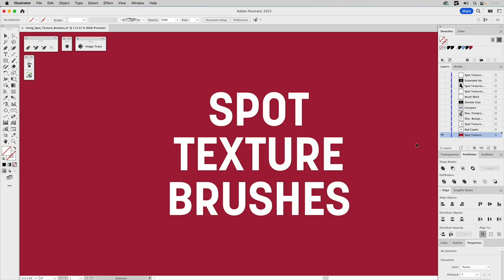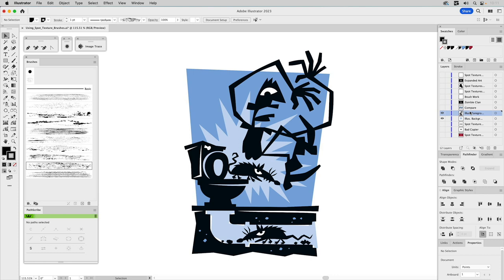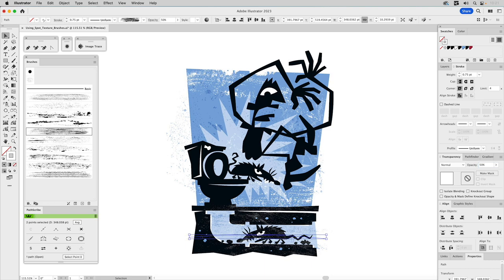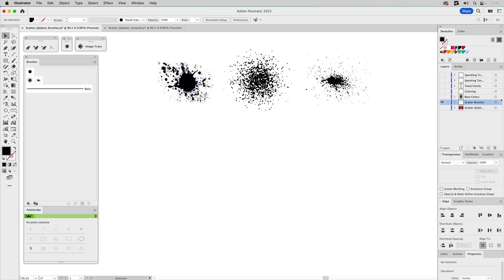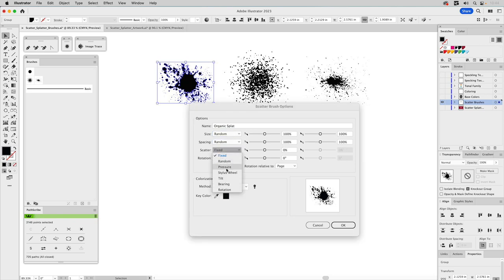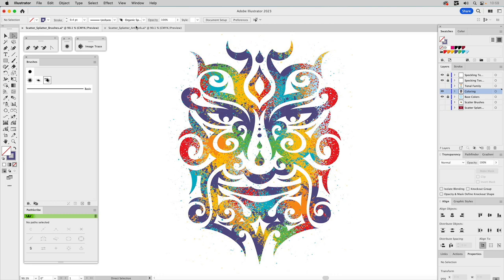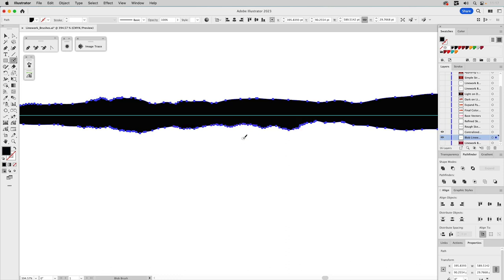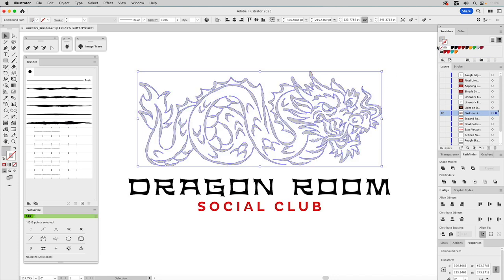Creating Custom Vector Brushes Part 2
In this movie, we'll explore how you can use art, scatter, and pattern brushes in unorthodox ways to achieve a unique aesthetic in Adobe Illustrator.

Source files include: This download includes 50+ custom vector brushes, multiple surface texture resources, and source art of samples shown in the movie so you can deconstruct them.

Download Size: 262MB (Allow to fully download before you try to open the any files)

0:00 Intro
0:52 Chp.1 • Spot Texture Brushes
23:48 Chp.2 • Scatter Splatter Brushes
45:15 Chp.3 • Linework Brushes
1:14:30 Chp.4 • Grainy Shading Brushes
1:43:37 Outro